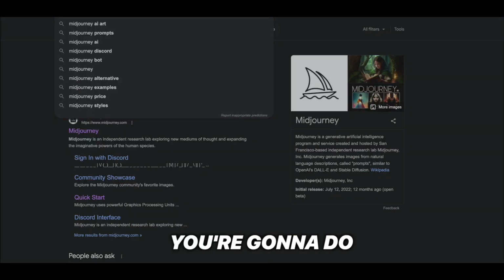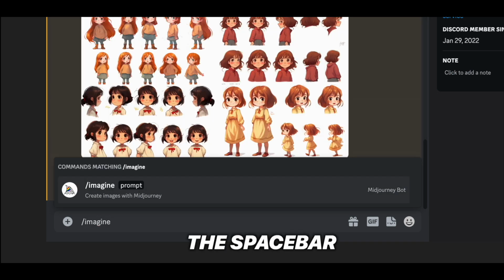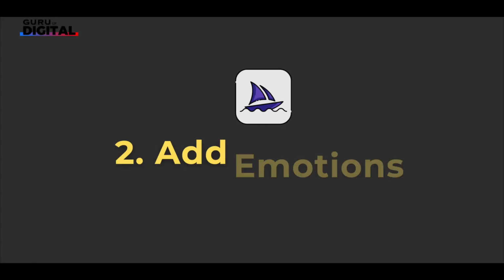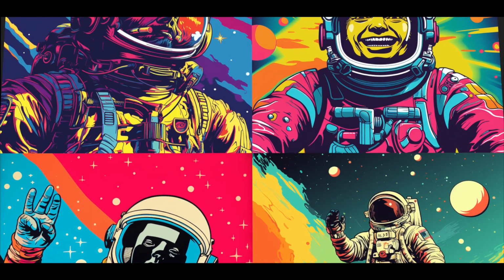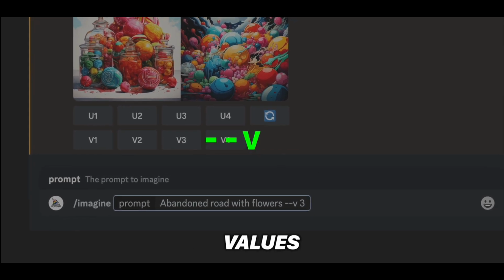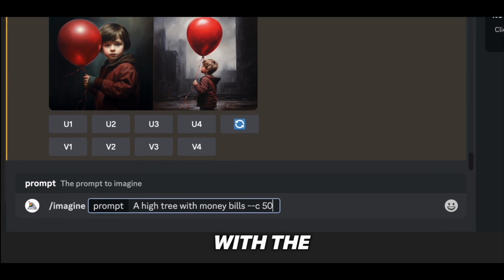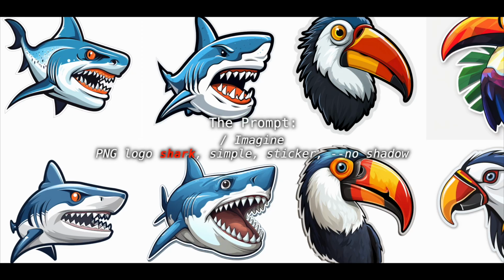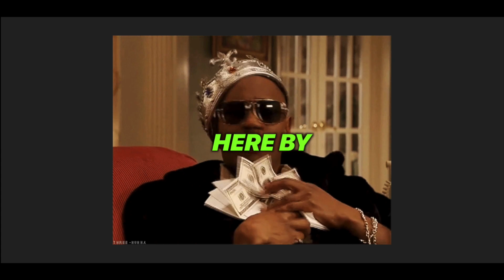Prompts for Midjourney AI (The Ultimate Guide You'll Ever Need)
The Ultimate Prompts for Midjourney AI Guide You'll Ever Need.

Midjourney is one of the most popular artificial intelligence (AI) art programs that exist, so we have to learn to use this tool correctly. In this video, you'll get all the necessary information on how to use this tool properly to create your future designs.

The Guru